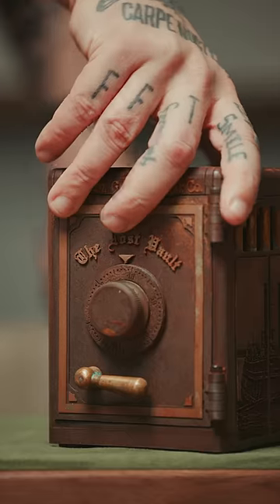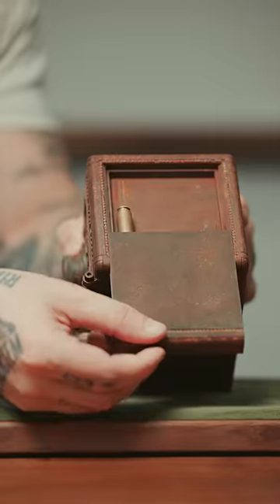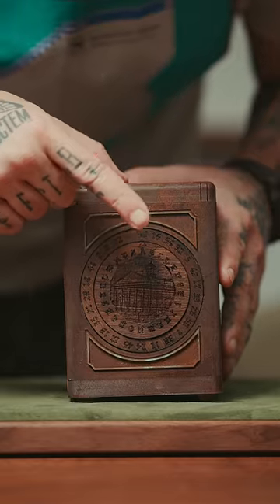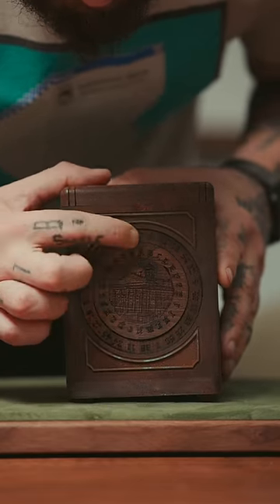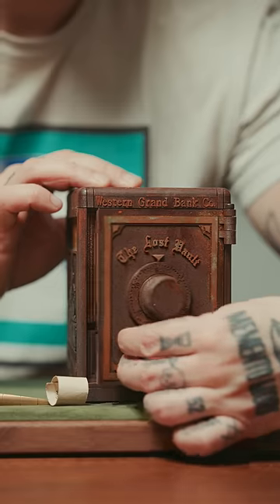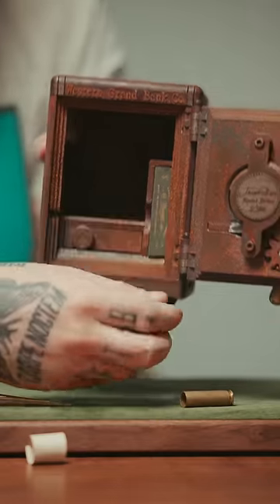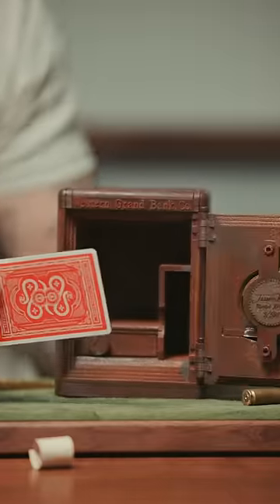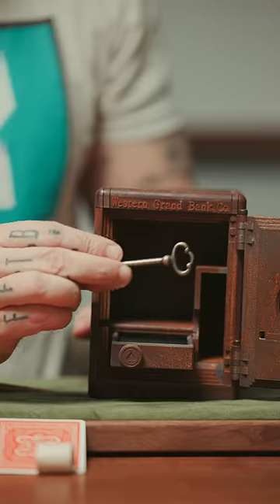The COOLEST Puzzle Box!! 😧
Full solve on my channel.
This puzzle is by Jesse Born.

IF YOU WANT TO SEND ME STUFF:
Chris Ramsay
CP 50011 BP. Galeries Des Monts
St-Sauveur, PQ
Canada
J0R 1R0